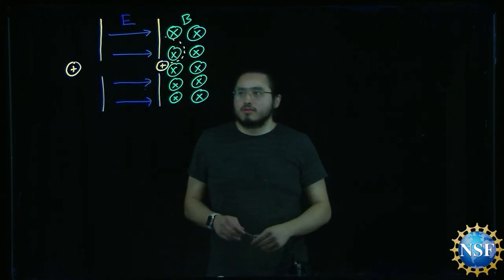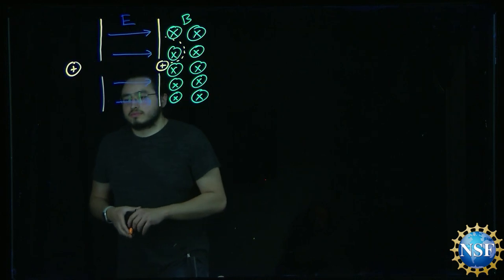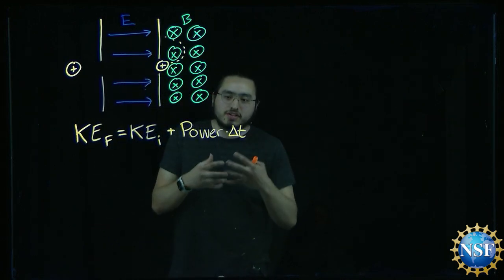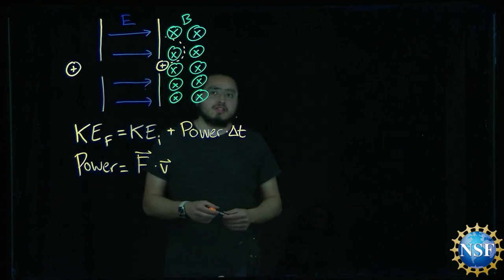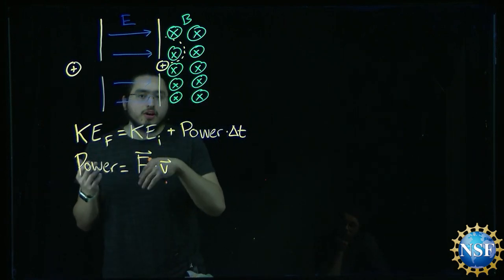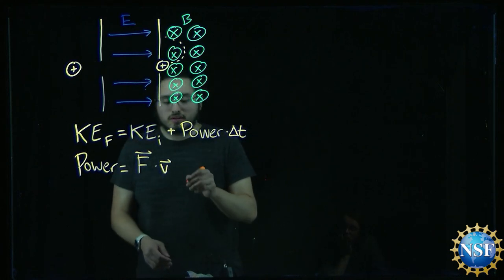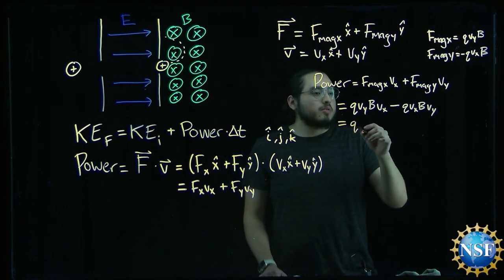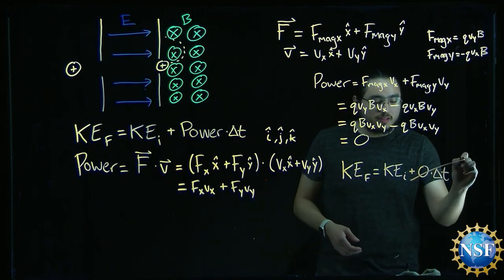Magnetic Force (Part 4)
In this video we explore the force on a charged particle moving in a magnetic field. We do this by simulating a situation very similar to a mass spectrometer. Here is the link to the code:

This video was made possible by NSF grant 2109222